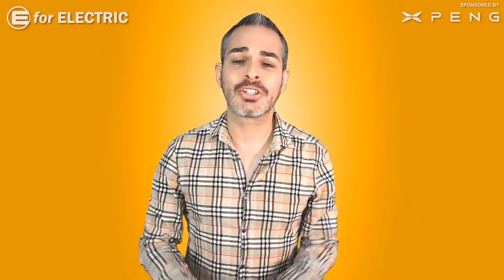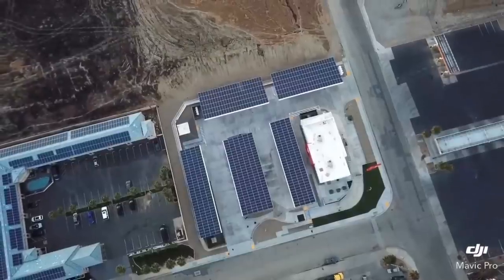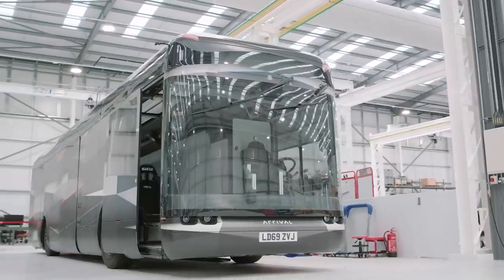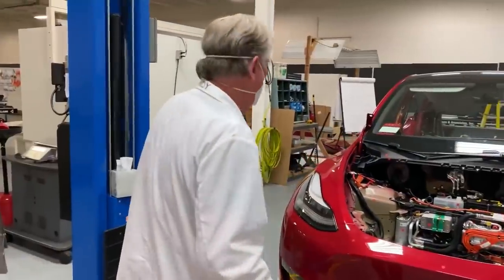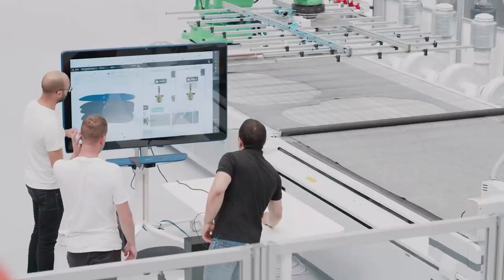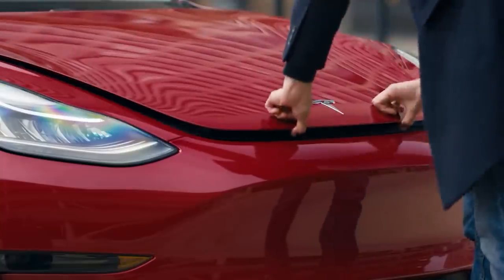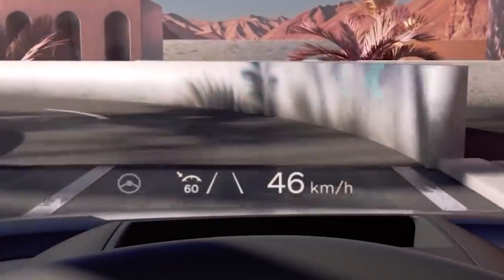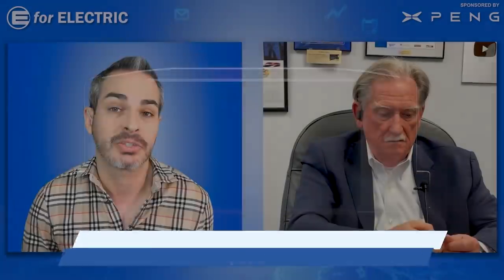Sandy Munro vs 2021 Electric Car Tech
Sandy Munro is here to talk about 5 electric car technologies that are on the market today. From a frunk to an augmented reality head up display to battery swap and micro-factories.

❤️ XPENG MOTORS - Follow China’s leading smart EV automaker on Facebook